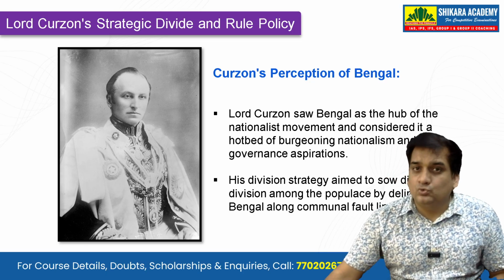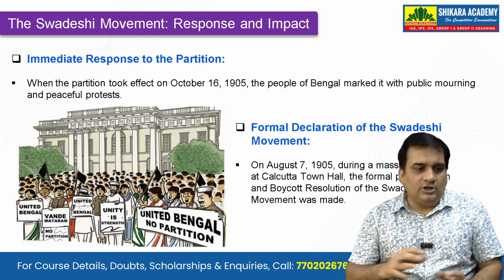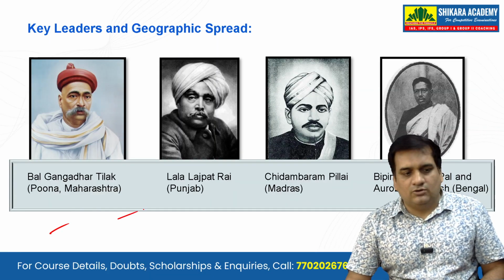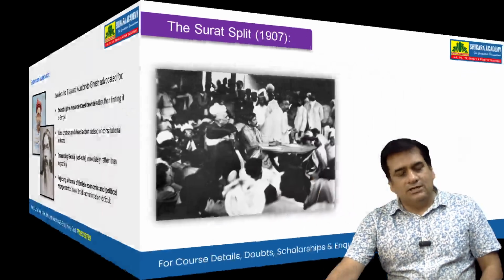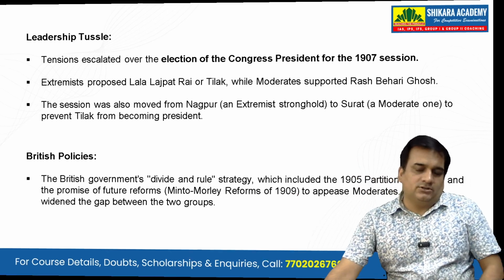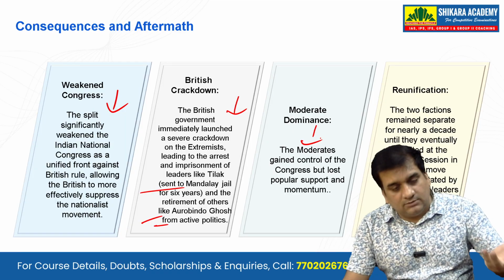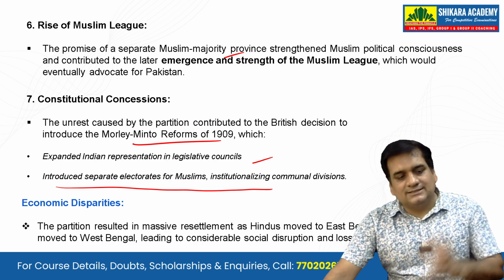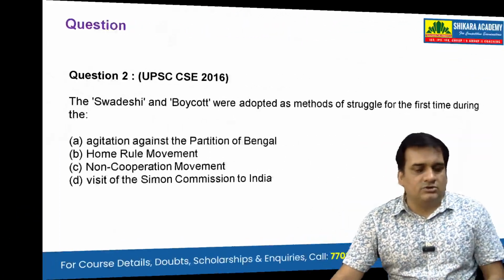History L23:"Partition of Bengal (1905)"|UPSC Prelims 2026 Free Course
The Partition of Bengal (1905), carried out by Lord Curzon, divided Bengal into East Bengal & Assam and West Bengal, officially for administrative convenience.
However, it was widely seen as a divide and rule policy to weaken the growing nationalist movement.
This led to the launch of the Swadeshi Movement, promoting boycott of foreign goods and national unity.
The intense opposition forced the British to annul the partition in 1911, making it a turning point in India’s freedom struggle.

Partition of Bengal 1905 explained Lord Curzon Swadeshi movement causes impact annulment UPSC modern history